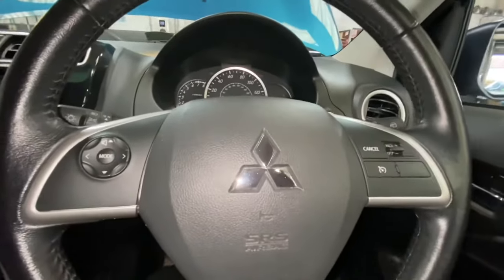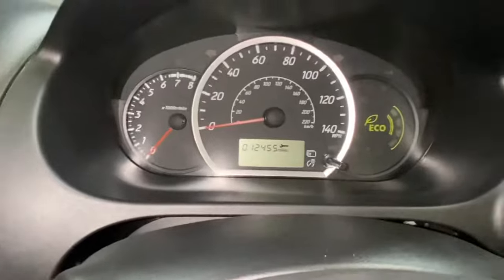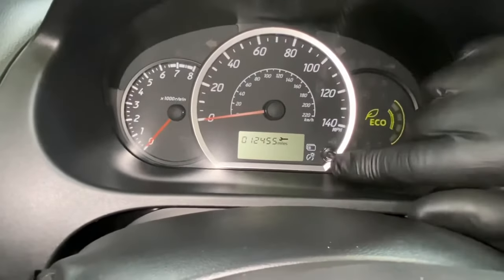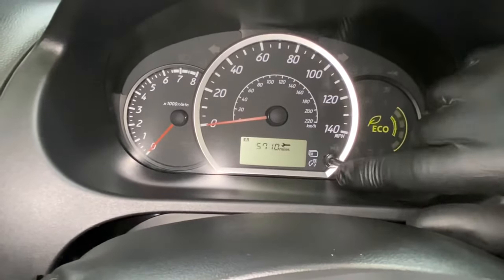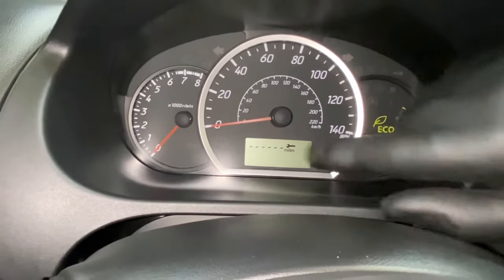Mitsubishi Mirage Service Light Reset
Instruction For Reseting your Mitsubishi